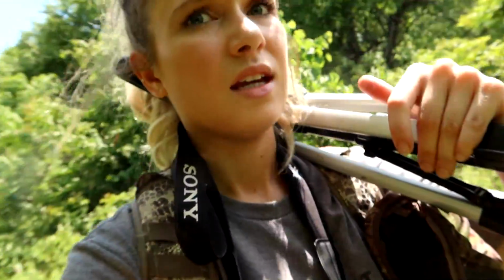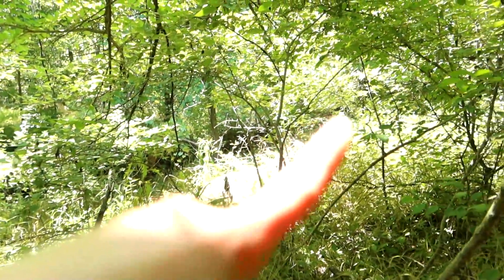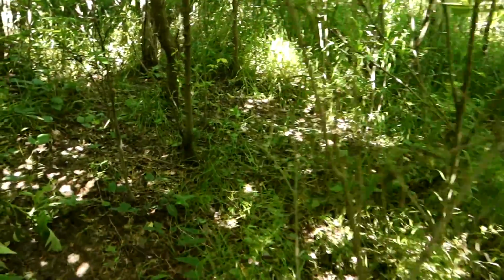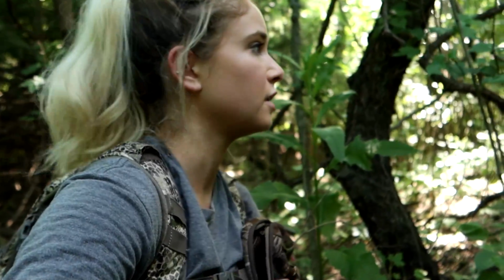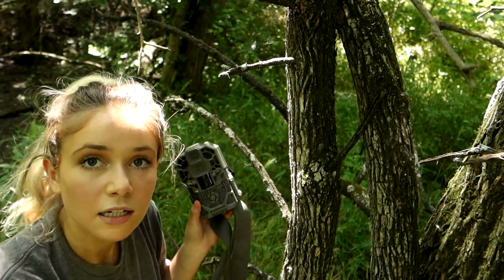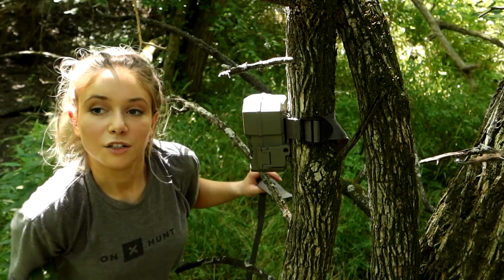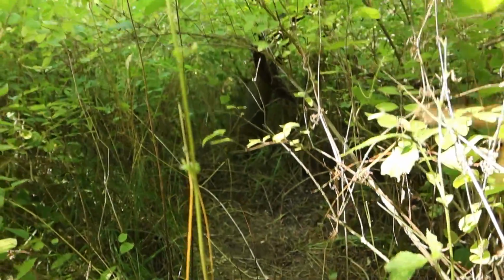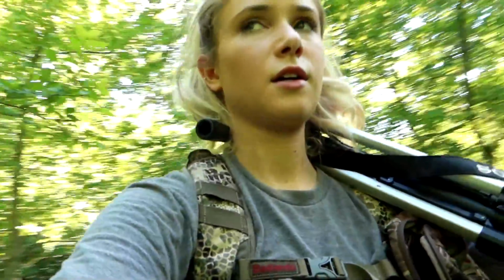Getting Down and Dirty - Scouting Kansas Public Land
Kansas is a go! Let's find the big bucks!